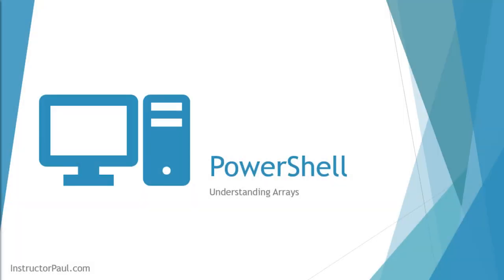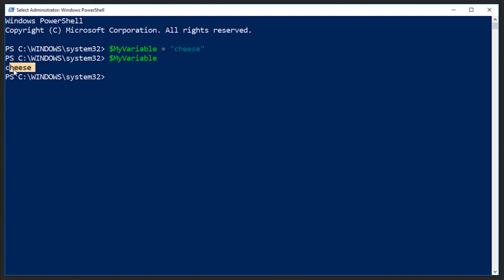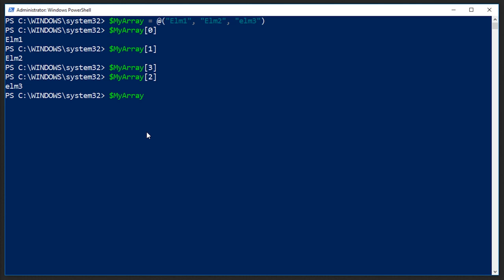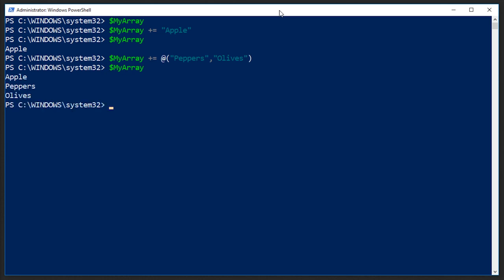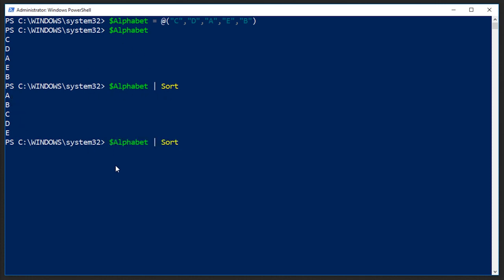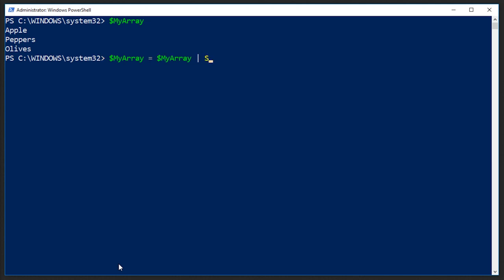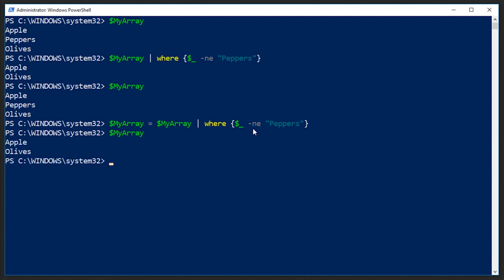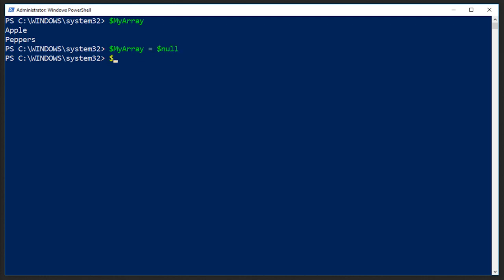PowerShell Array Tutorial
Create a FREE Server Academy account and start learning System Administration with our courses and hands-on IT labs